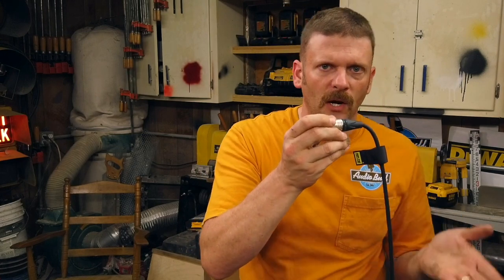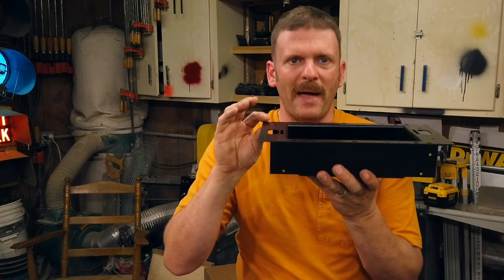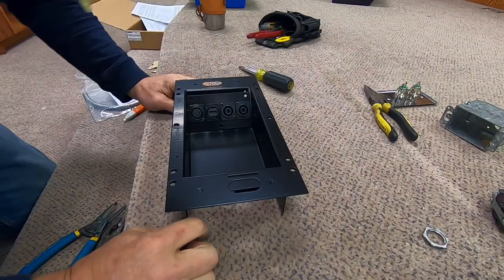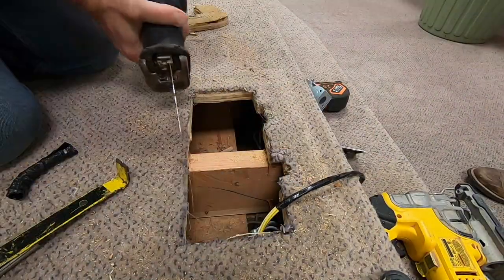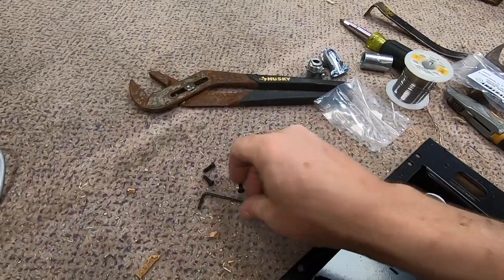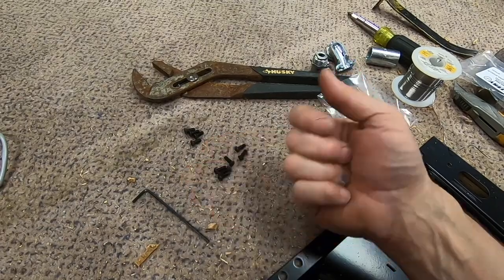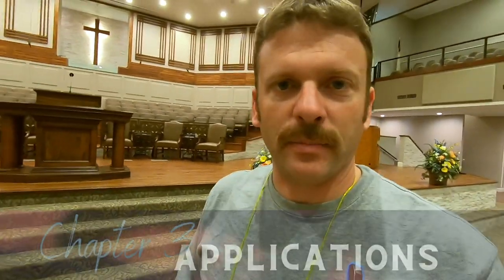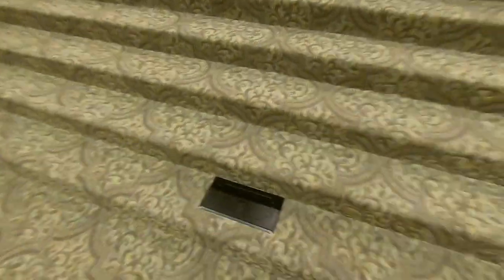Demystifying the Mystery of the Floor Box - Sound Advice 17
Where we plug our equipment into the sound system - the mic, line, or speaker jack - is often overlooked or looked down upon 😉.  In today's Sound Advice, we take a deep dive into understanding the floor box and discuss why 99% of the time a floor box is your best option.  Don't forget to eat your vegetables!

Chapter Markers
00:00 Intro
03:22 Installation
09:36 Cleanliness
11:59 Applications
17:55 Durability

Equipment Used:
 Mystery Electronics:
  FMCA 1400
  FMCA 2000
  FMCA 2400
  FMCA 3400
  MPR-duplex kit